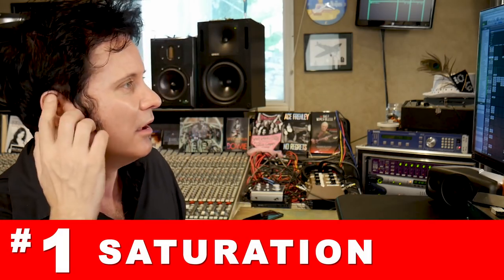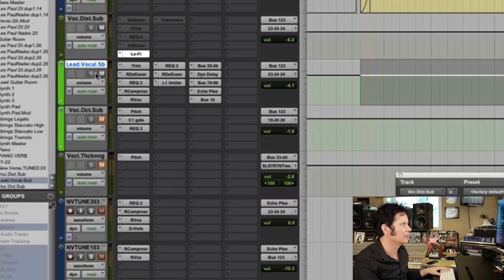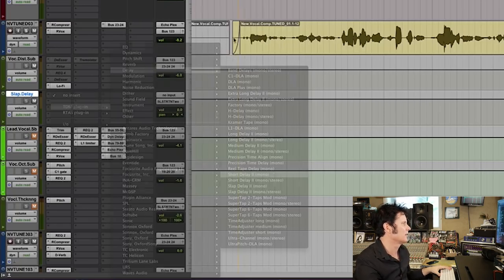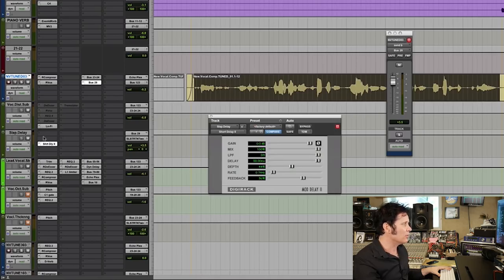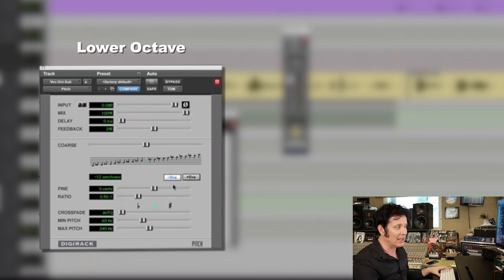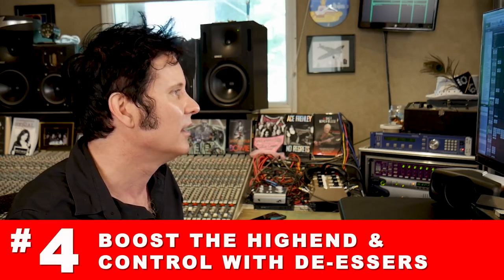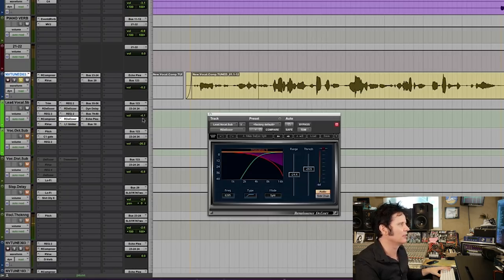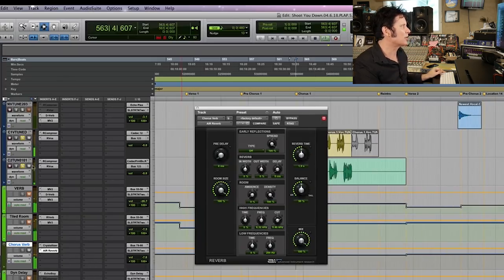5 Quick Vocal Mixing Tricks - Warren Huart: Produce Like A Pro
➡️ ➡️ Before you start mixing vocals, make sure you download this FREE Mixing Vocals cheatsheet right now

Mixing vocals can be tricky! They’re usually the loudest thing in a mix, which means it’s easy to notice any imperfections. If you’re having trouble with your vocals, these 5 quick vocal mixing tricks will get you started!

1. Saturation
2. Slap Delay
3. Lower Octave
4. Brighten Vocals gradually with DeEssers and EQs
5. Use Different Effects for Different Sections